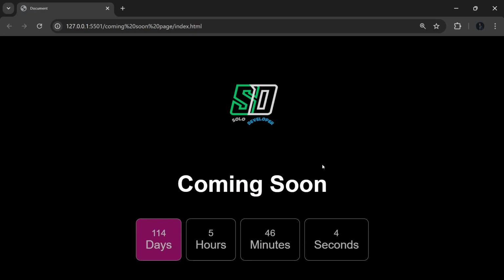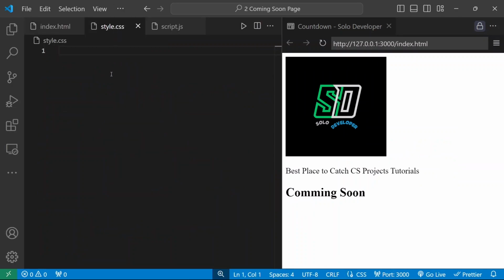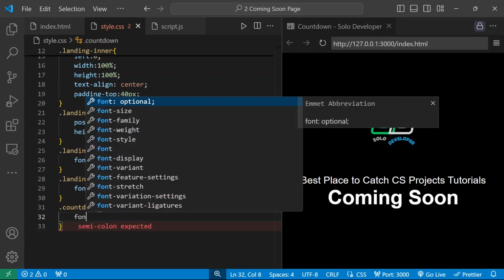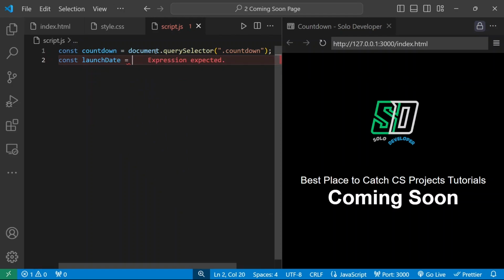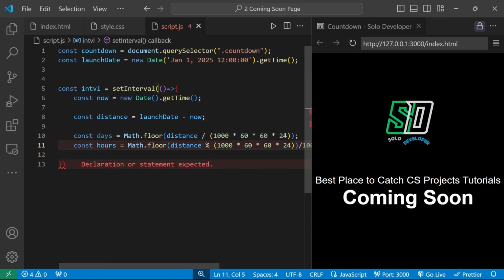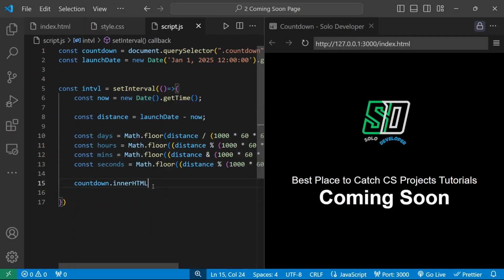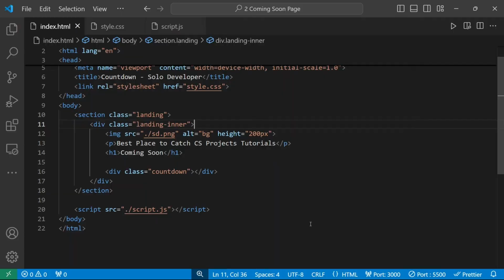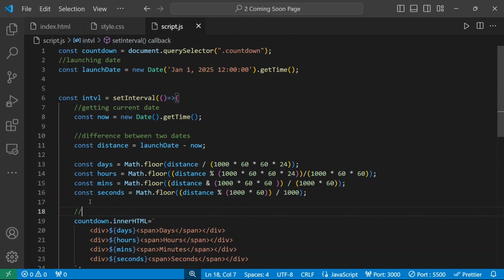Product Launching Countdown Website using HTML CSS JS | Full Tutorial with Source Code